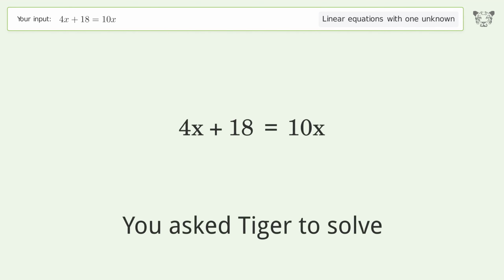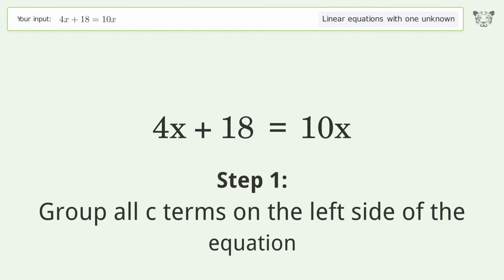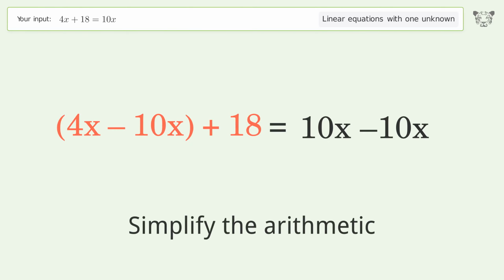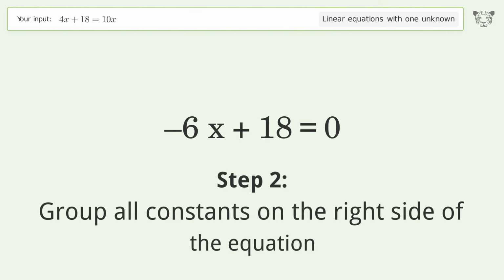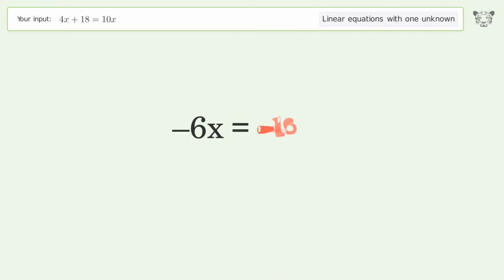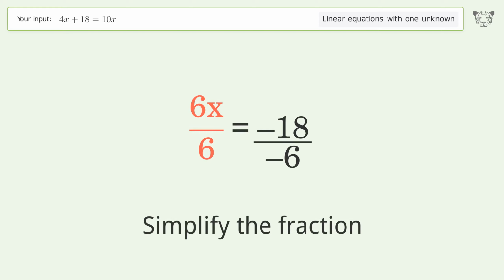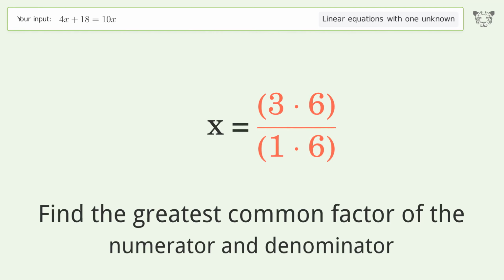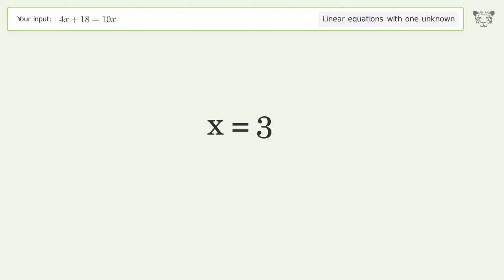Solve 4x+18=10x: Linear Equation Video Solution | Tiger Algebra